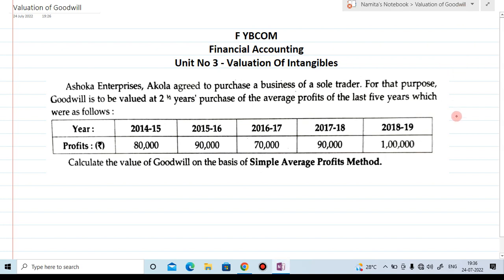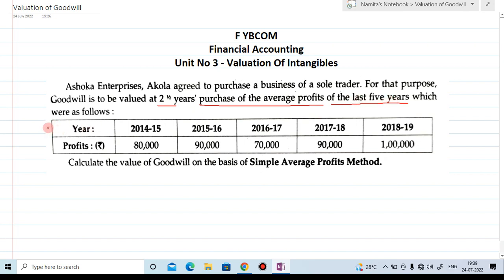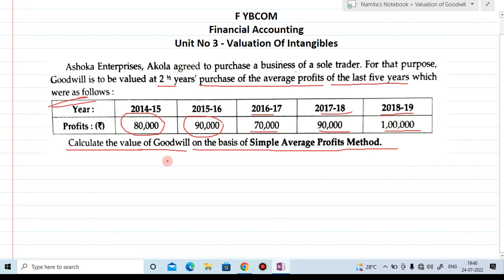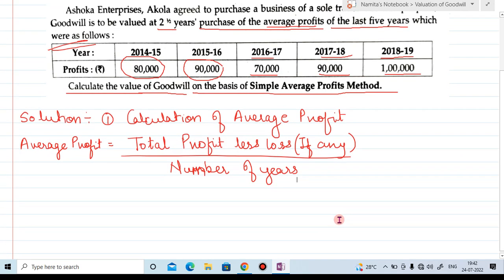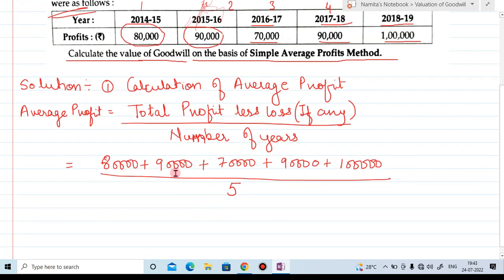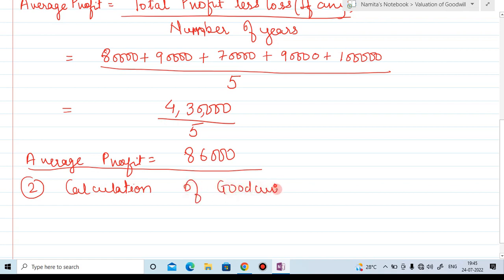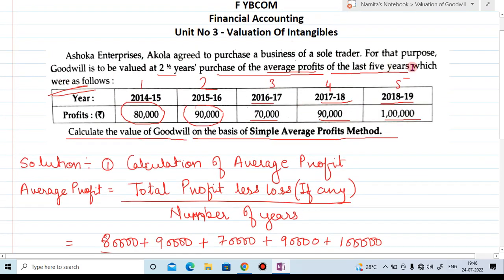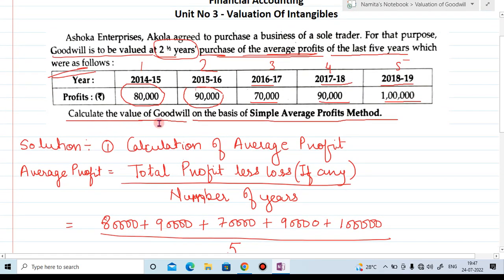F Y BCOM Valuation of Goodwill/Intangibles Example No 1 Average Profit|F Y Accounts Sem 2|Unit no 3